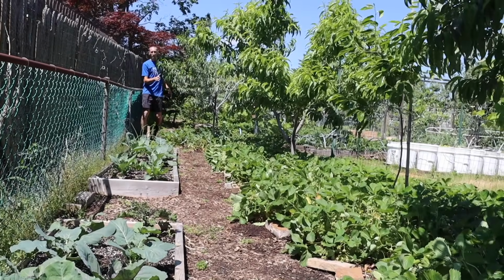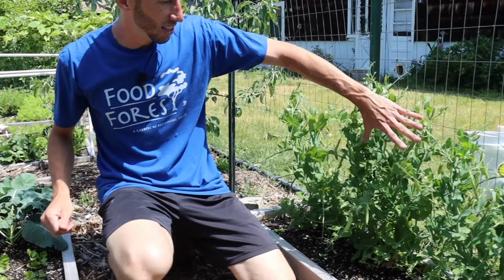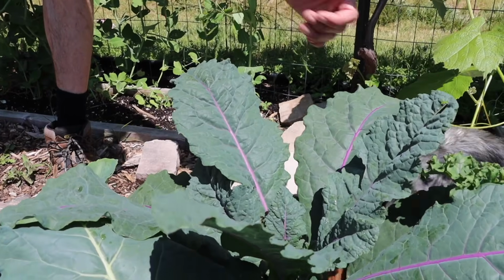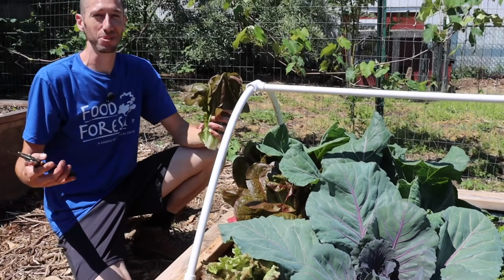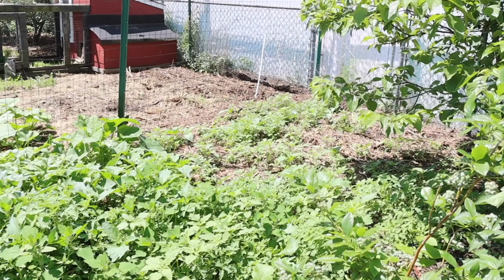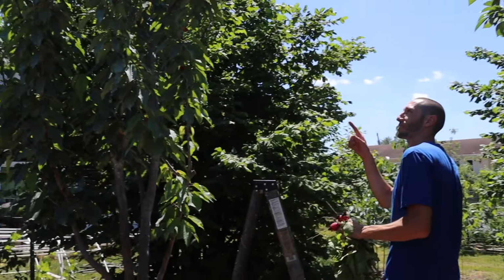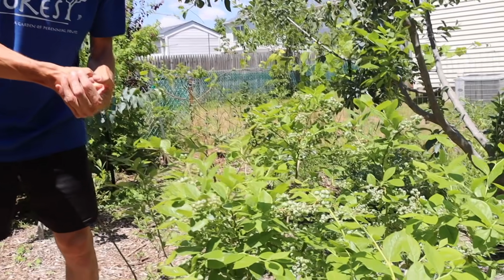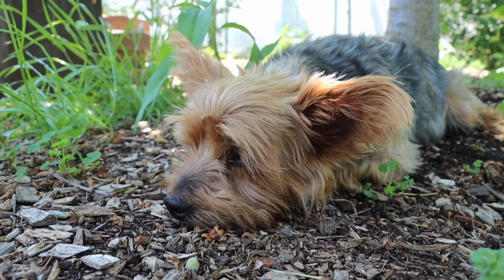Full New Jersey Garden Tour, Organic Backyard Gardening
Backyard organic garden packed with edible perennials and annuals, the harvests have begun!

Intro- 00:00
Young Food Forest- 00:18
Old Food Forest- 11:10
Berry Food Forest- 21:04
Outro- 23:46